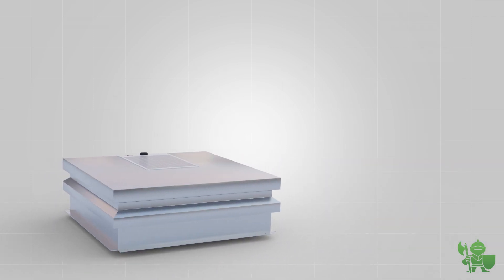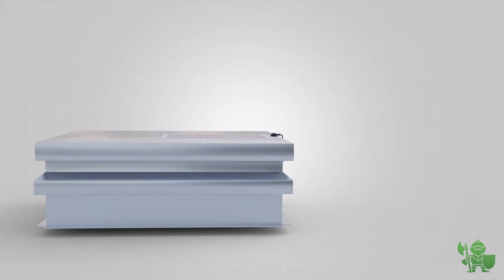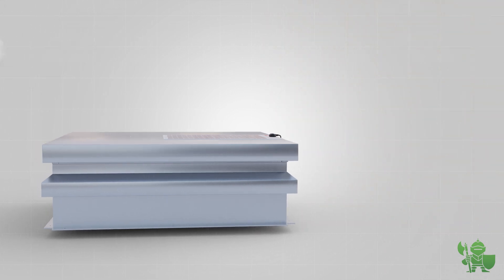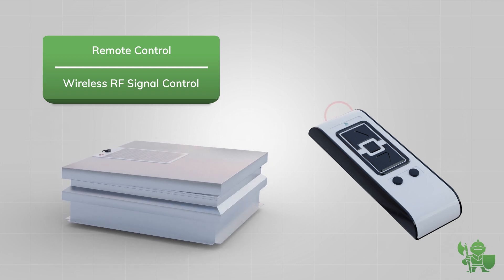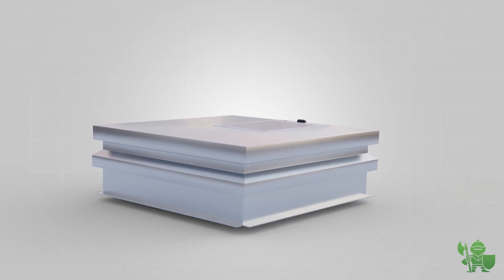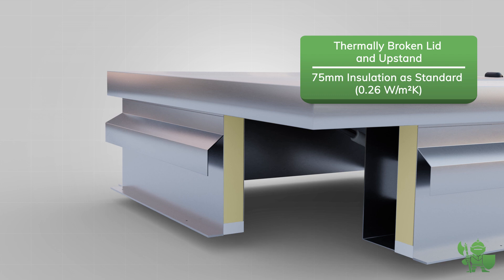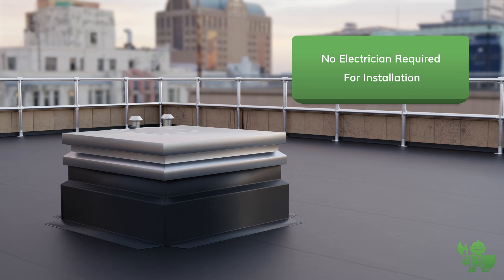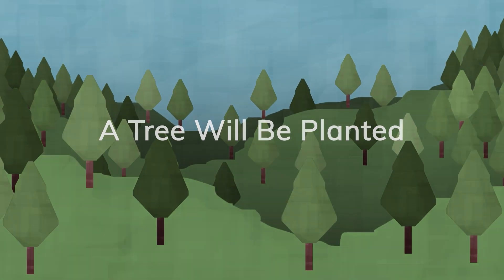Solar Powered Roof Hatch - No Wiring Necessary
Meet the new generation, solar powered roof hatch.

Based on our market leading roof hatch design, this hatch is fitted with a 20-watt solar panel which provides multiple operations per day from the neatly concealed battery pack.

The highly efficient crystalline cell solar panel ensures all-weather operation.

The final touch is a wireless remote control which operates the powered actuators, meaning no wiring is necessary!

Surespan roof hatches are fitted with an external curb liner as standard, ensuring easy on-site installation.

The thermally broken lid and upstand with 75mm insulation provides a U-value of 0.26 Watts per metre squared. Also available with Non-combustible mineral wool insulation.

Did we mention no electrician is necessary?

We simply don’t accept that things can’t be done better.

Join our journey towards carbon positivity.